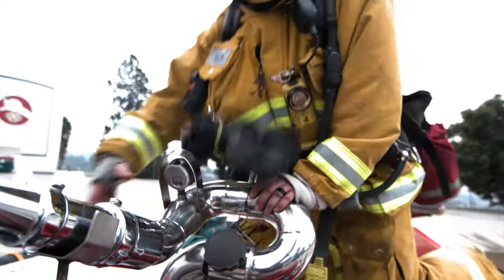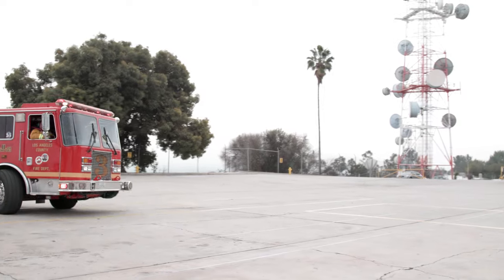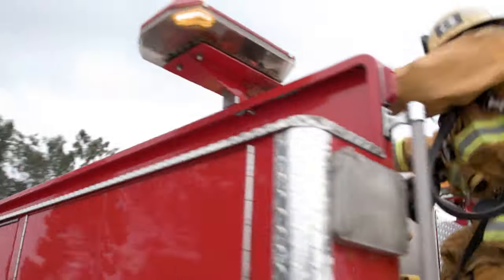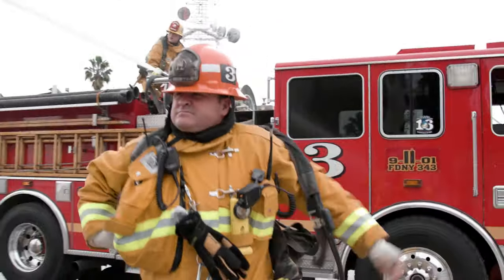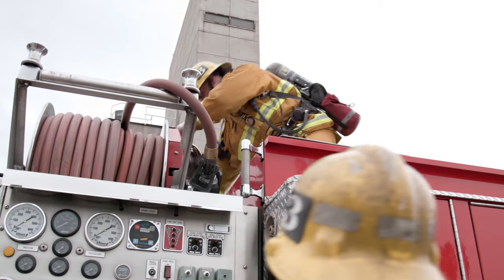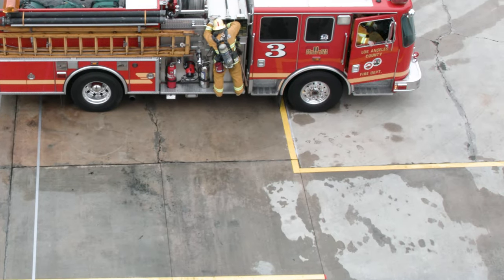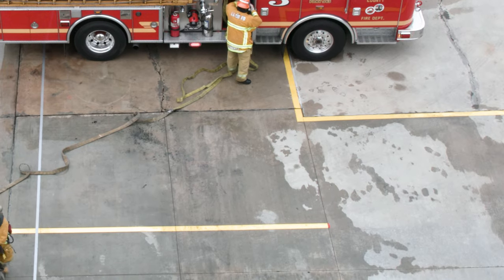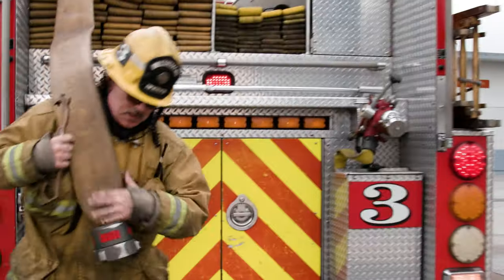The Deck Gun: Part 1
Los Angeles County Fire Department looks at the Deck Gun as a vital powerful tool in firefighting.